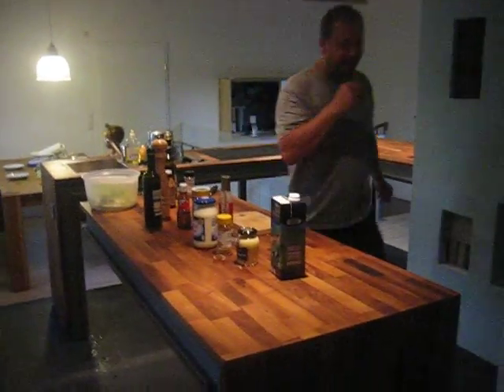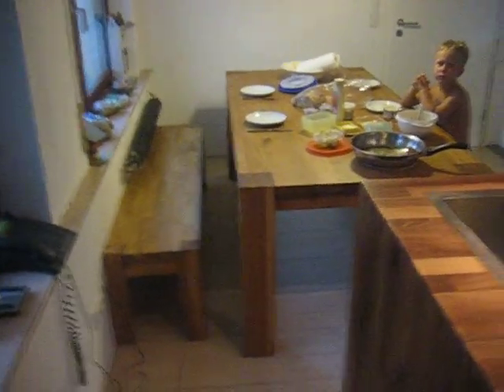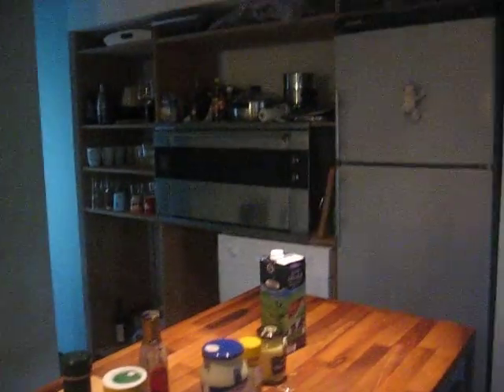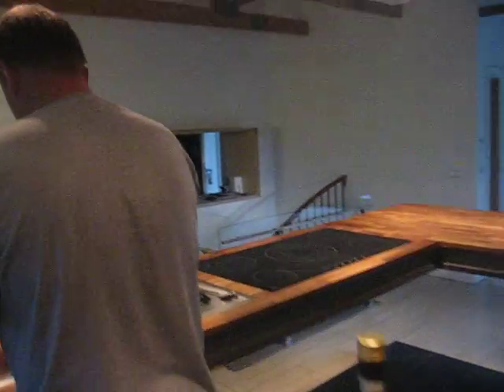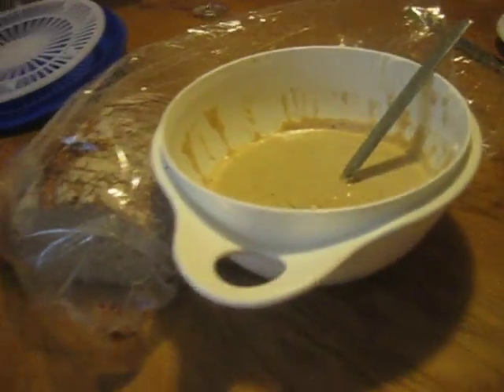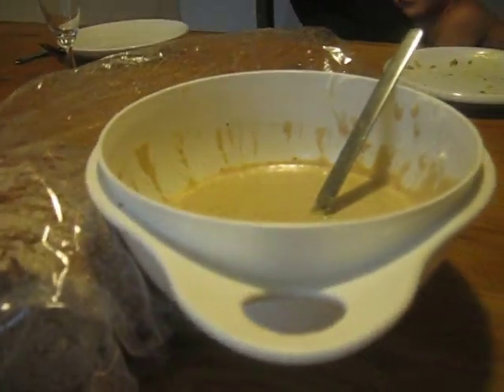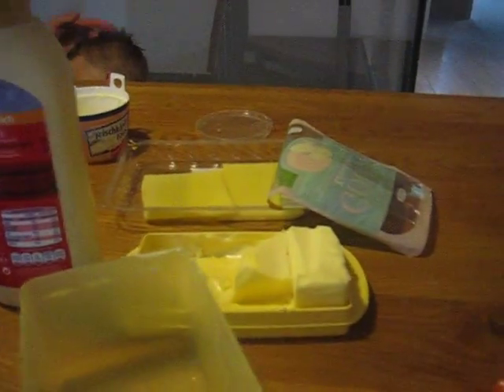My Favorite dressing with Chef Matthias.AVI